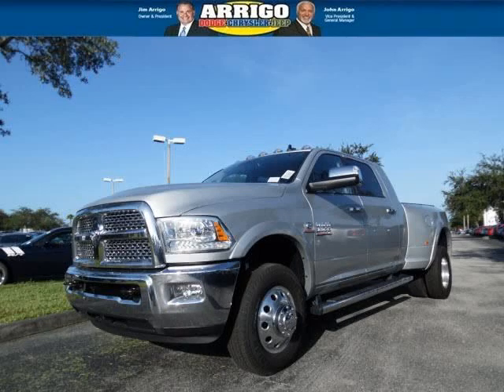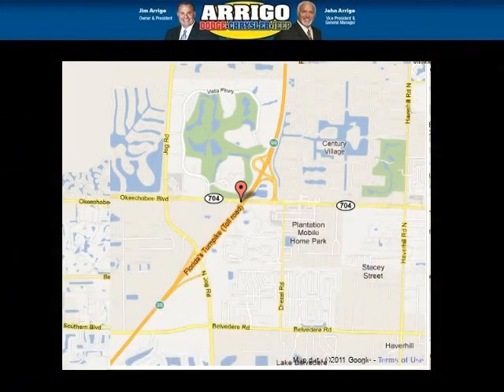2014 RAM 3500 Boca Raton FL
2014 RAM 3500 Laramie; 6 Cyl., DG7 6-SPD AUTOMATIC 68RFE TRANSMISSION, null; Mileage: 11;